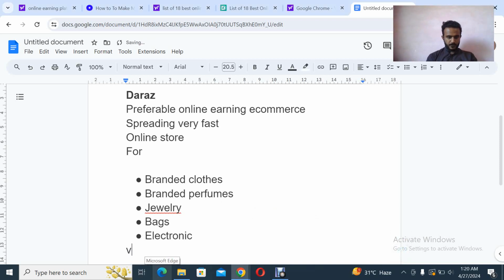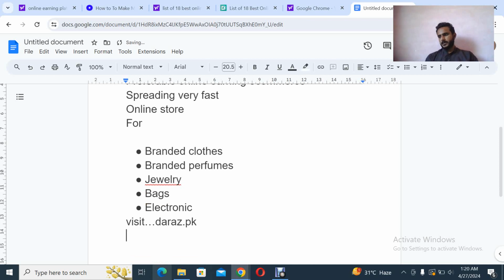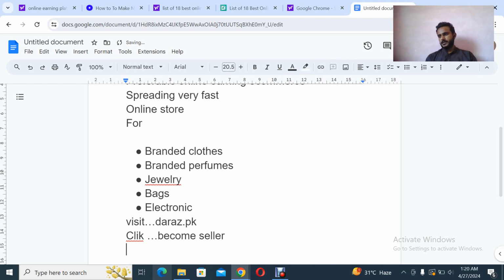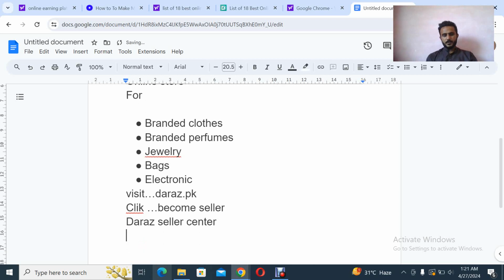How to earn money from Daraz.pk in Pakistan